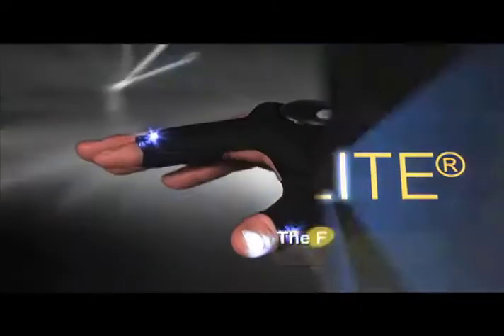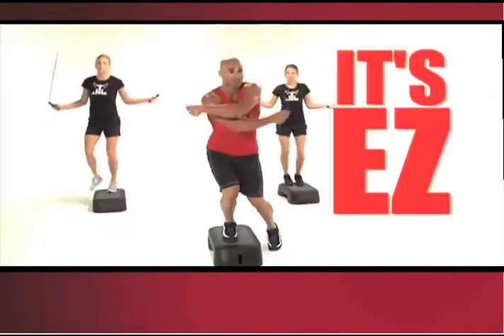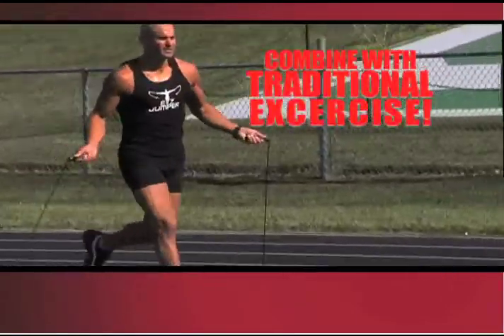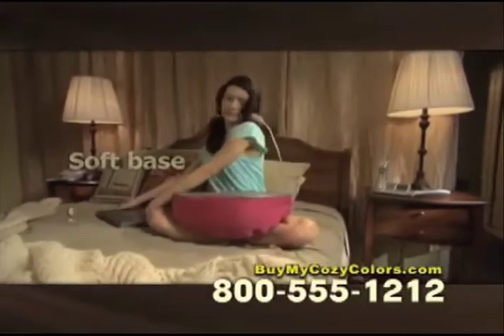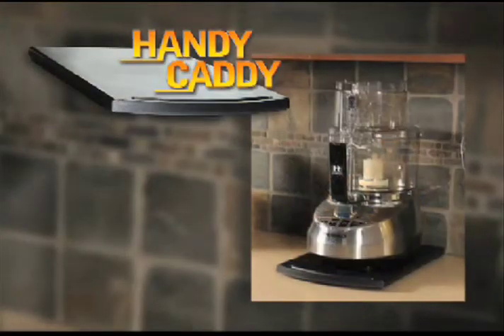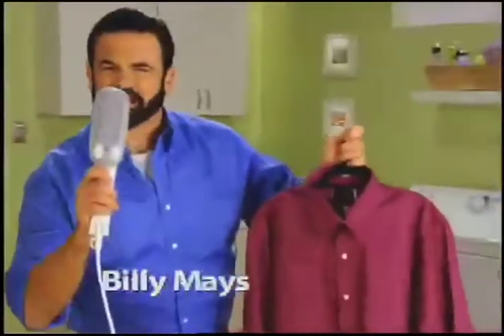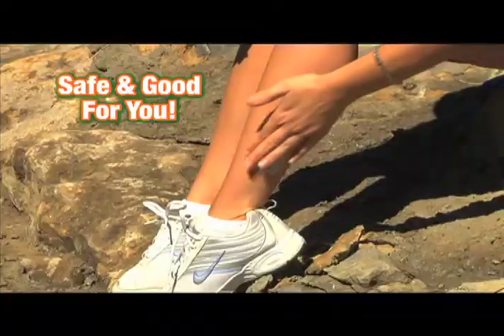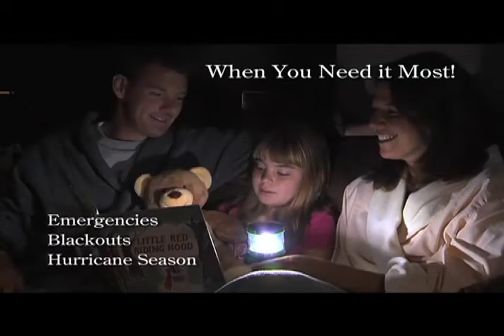P3 Direct Response Campaigns